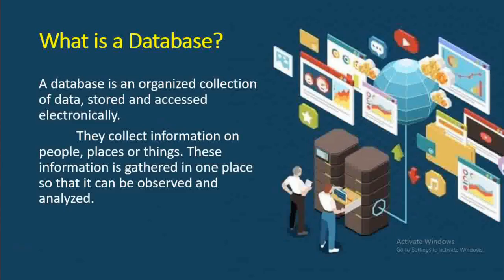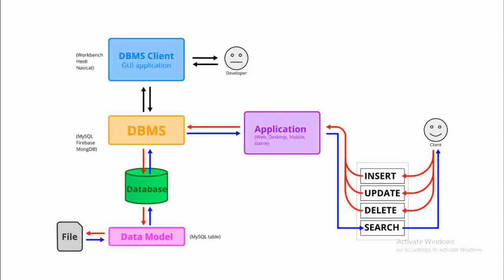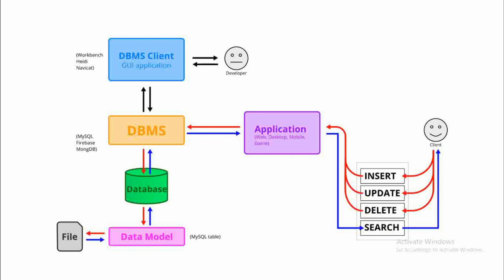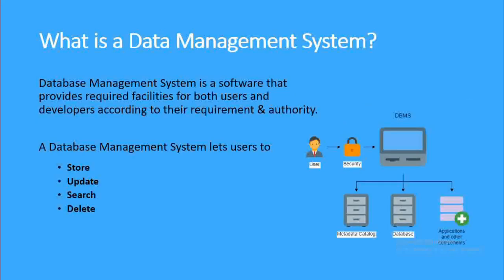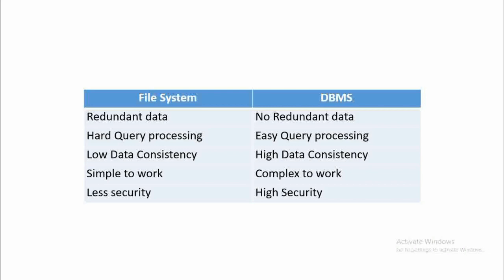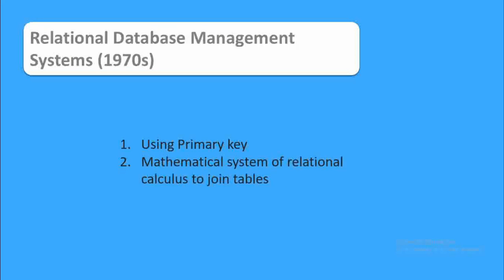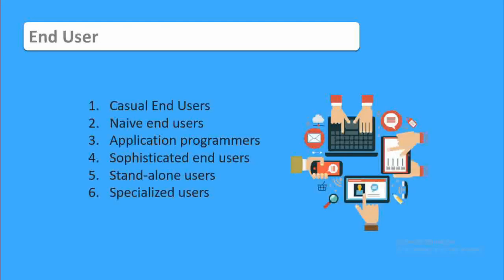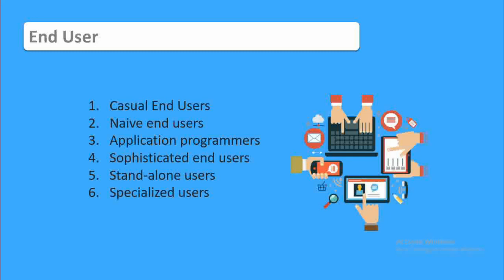Introduction to DBMS